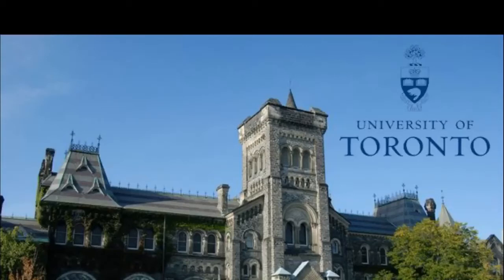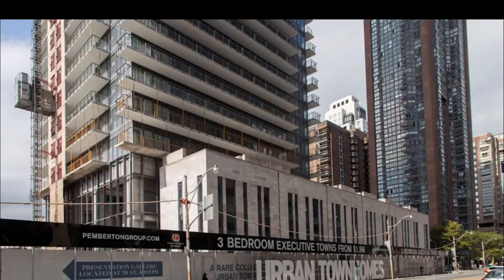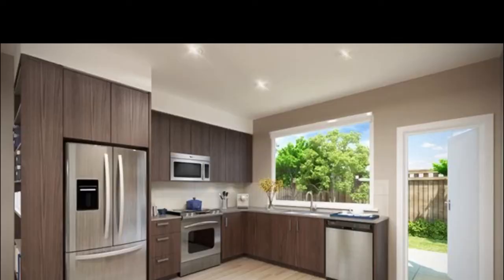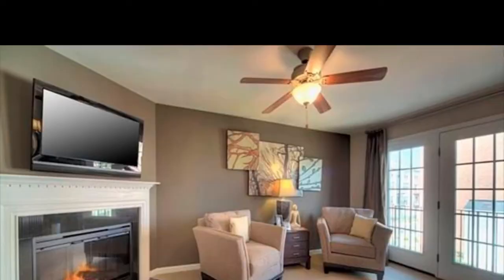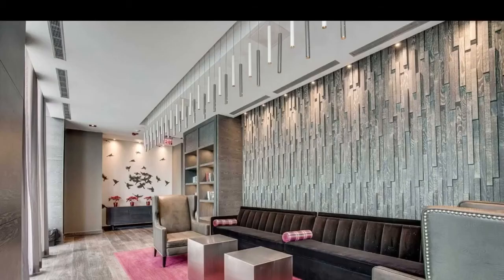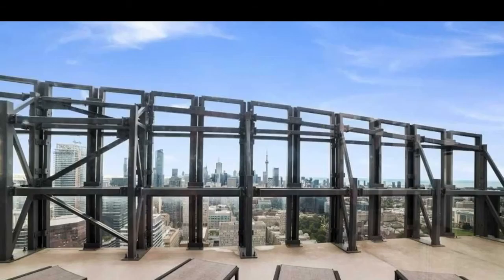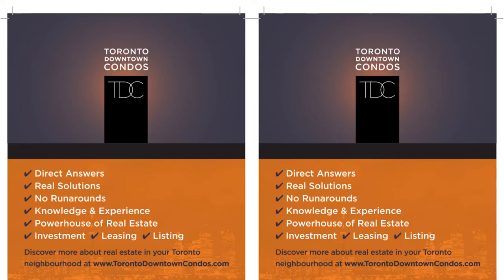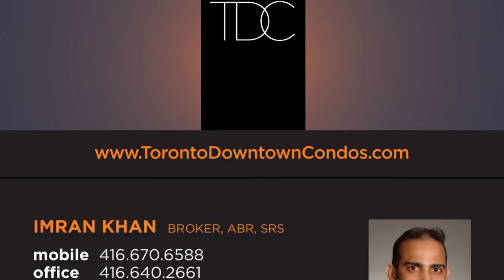U Towns 1080 Bay St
• 20 Exclusive Towns in University of Toronto
• 1080 Bay Street, Toronto’s Yorkville
• From 2500 Square Feet | 3 Storey Design
• Spectacular Finishes and Thrilling Kitchens
• Your One Call Broker: Imran Khan